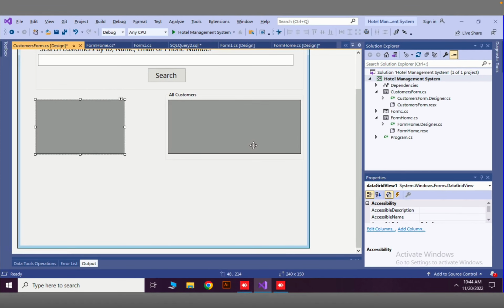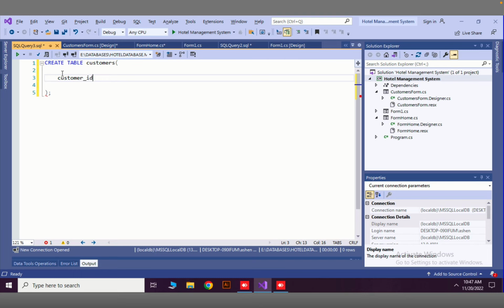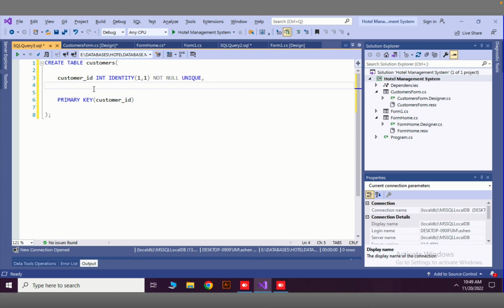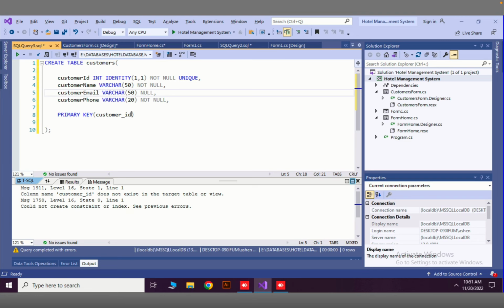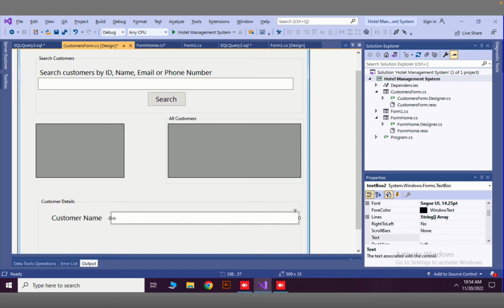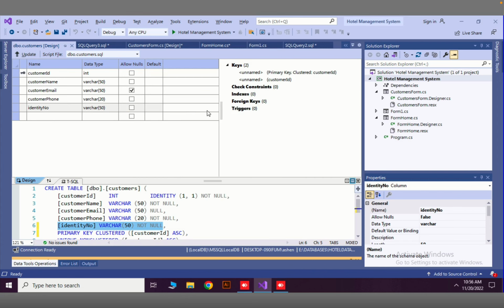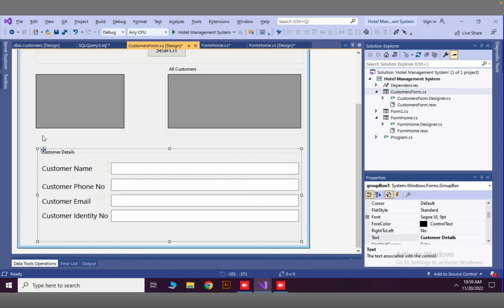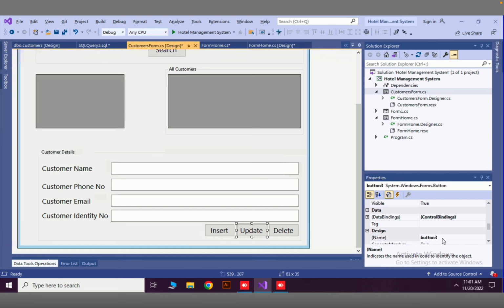Create a Database Table using SQL Query | Hotel Management System using .NET Visual C# | Part 06